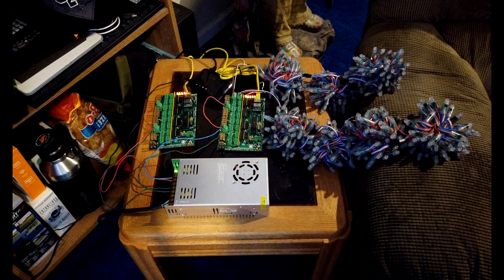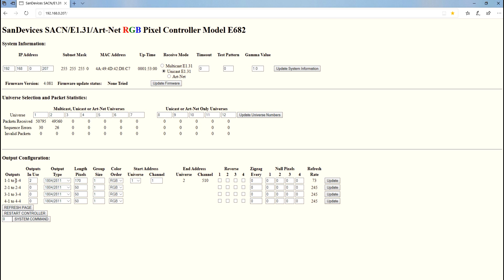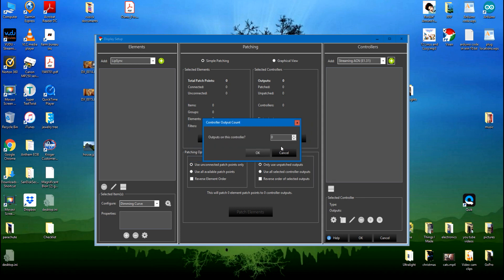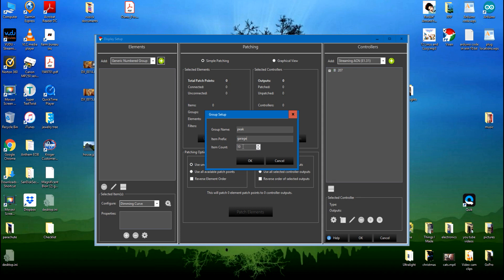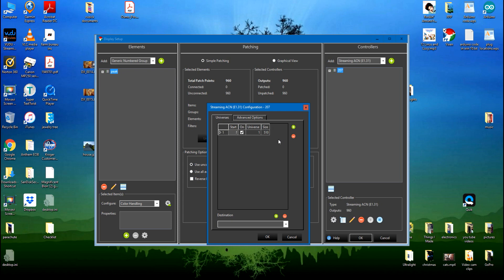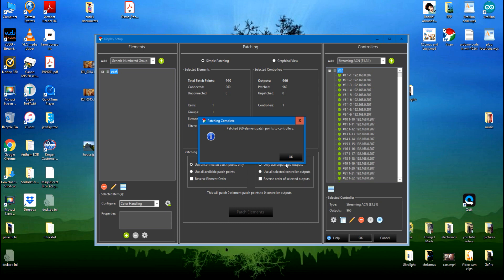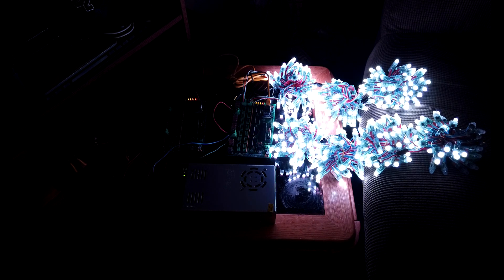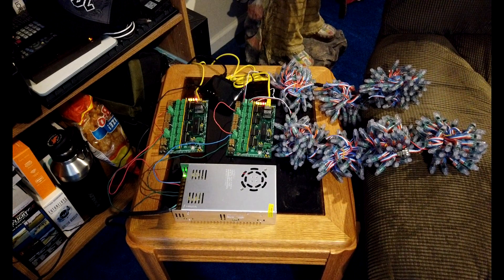RGB Pixel Lights - E682 Pixel Controller Part 5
Quick and dirty Vixenlights programming tutorial